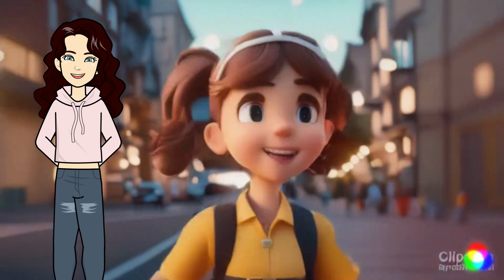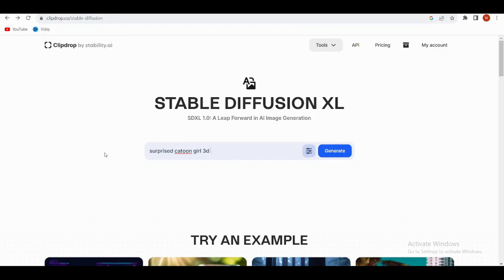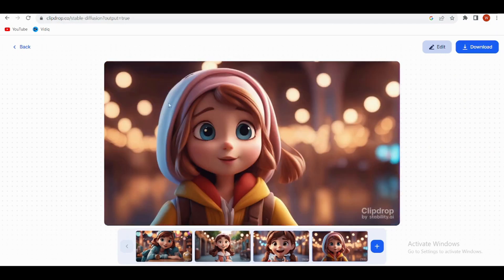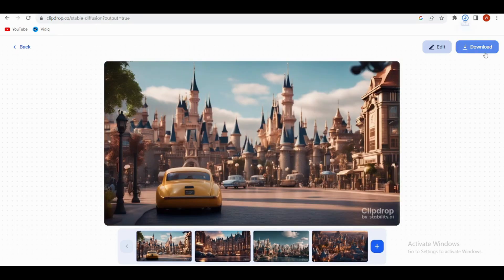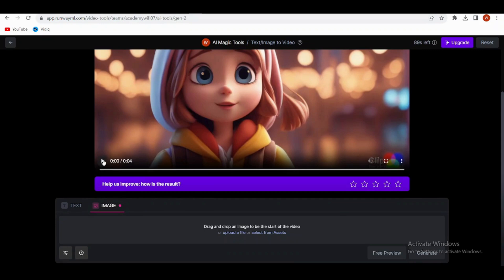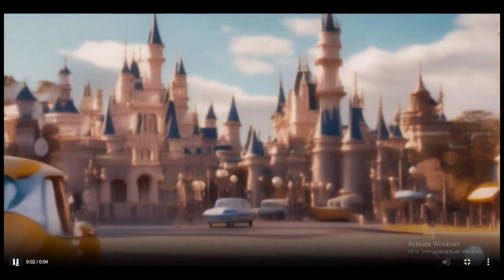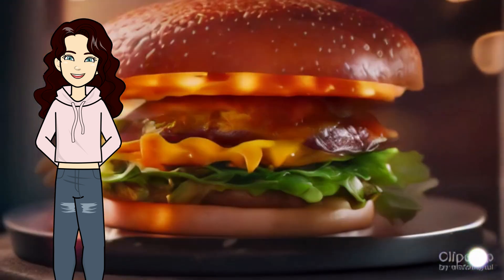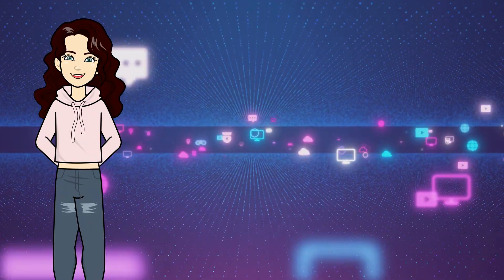How to Convert Image to Video - Runway ML Tutorial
🎬 Welcome to our Runway ML tutorial on "How to Convert Image to Video." In this comprehensive guide, we'll dive deep into the world of image-to-video conversion, emphasizing the keyword "Image to Video" throughout, to ensure you grasp every step of the process.

📸 Image to Video Transformation Made Easy:
Discover the power of Runway ML as we demonstrate how to seamlessly convert static images into dynamic videos. Whether you're a beginner or an experienced creator, this tutorial will provide you with valuable insights and techniques for crafting compelling visual content.

🌟 The "Image to Video" Process:
We'll walk you through the entire "Image to Video" process, ensuring you understand each key element. From selecting your images to adjusting settings and exporting your final video, you'll gain hands-on experience in this transformative creative journey.

💡 Unlock Your Creative Potential:
With Runway ML's intuitive interface, you can unlock your creative potential and breathe life into your images. Learn how to leverage AI technology to elevate your visual storytelling.

Stay updated with the latest advancements in the world of AI and visual arts.

🌐 Share the Knowledge:
If you find this tutorial helpful, be sure to share it with fellow creators, artists, and anyone interested in the captivating process of converting images to videos. Together, we can spread the knowledge and empower others to unleash their creativity.

🎨 Ready to get started? Let's embark on this exciting "Image to Video" journey with Runway ML. Witness the magic unfold as we transform static visuals into dynamic storytelling. Get ready to amplify your visual creations like never before!

Tools we use for our business.